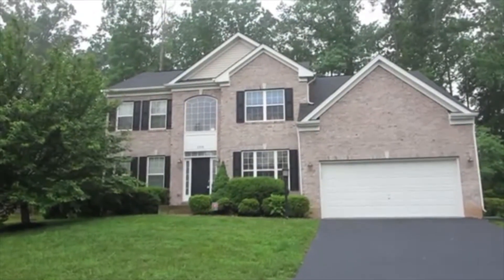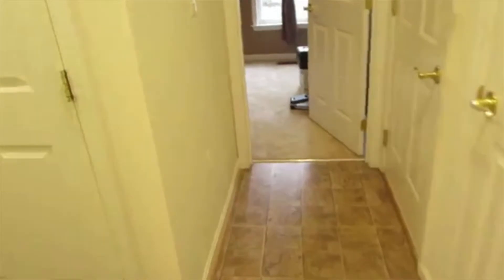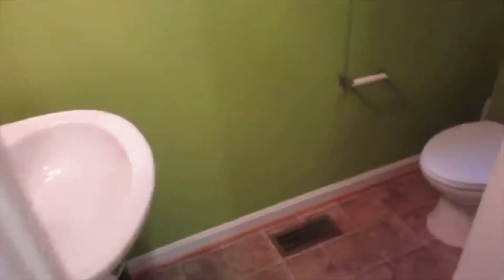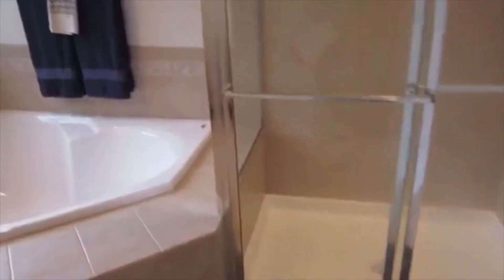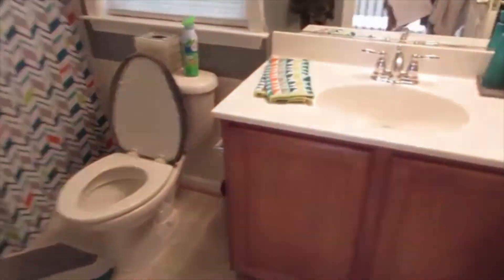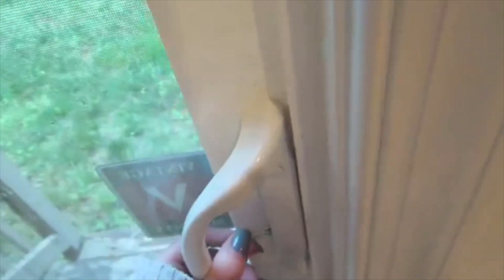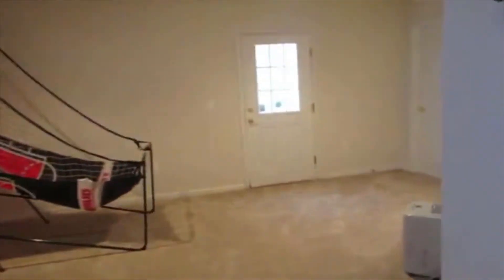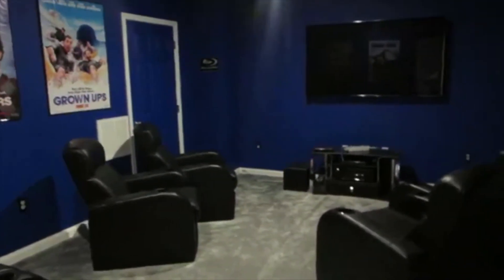HDR Property Tour of 2378 Edgewood Dr!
Hello, I'm Anna Jenkins with Home Dream Realty and I specialize in sales and property management in Fredericksburg and the surrounding areas. I’ve created this YouTube channel originally to help promote the area of Fredericksburg and it's local business owners in our Burg Brag vlog but have decided to now include video tours of properties that we either have for rent or sale called HDR Property Tours!

Give us a call if you have any questions or are interested in making an appointment to view the property yourself!